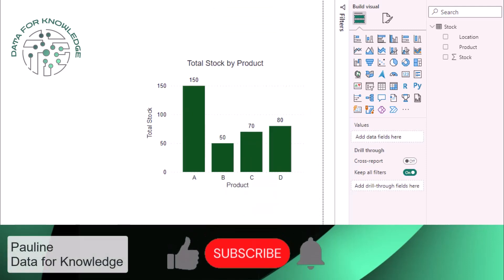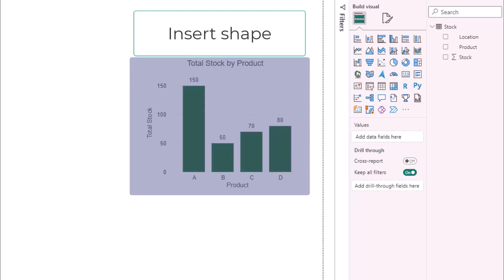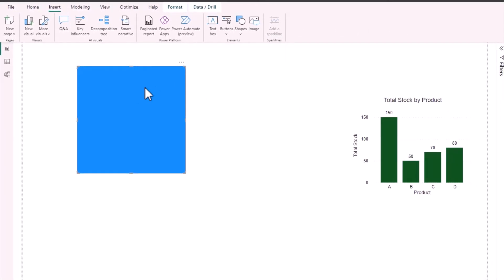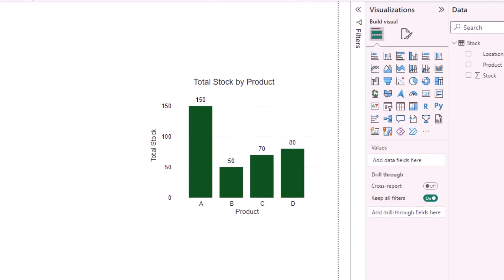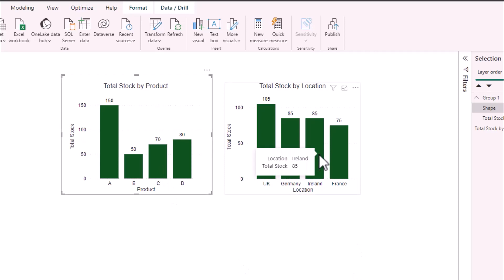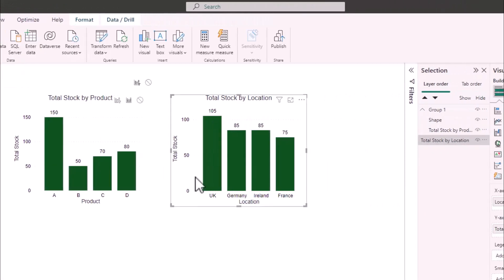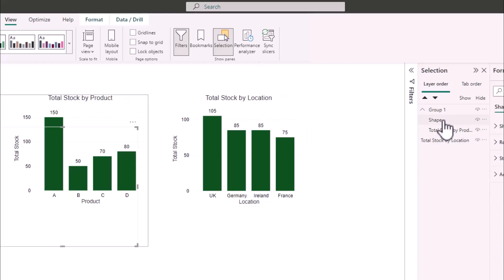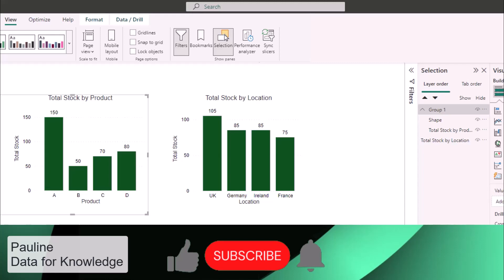Power BI - Hide interactivity on chart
In Power BI there may be the rare occasion when you prefer the user not to be able to interact with a chart/diagram. Currently in Power BI it is not possible to turn off the interactivity.  This video presents a work around solution.

⏱️ Timestamps:
00:00 - 00:32 Hide interactivity on chart - the problem
00:32 - 00:40 Overview of a solution
00:41 - 02:05 Implementation of solution
02:02 - 04:23 Edit interactions - Other diagrams causing interactivity